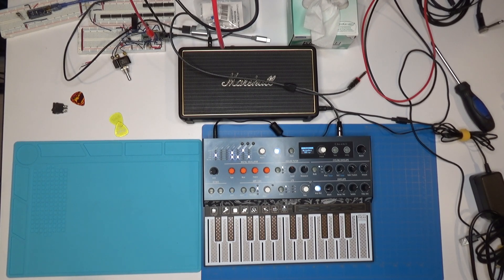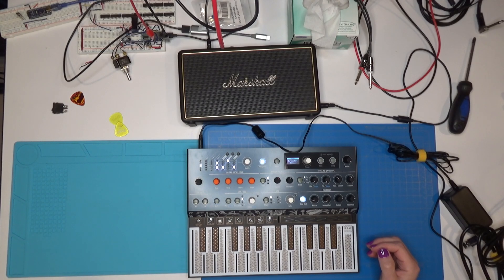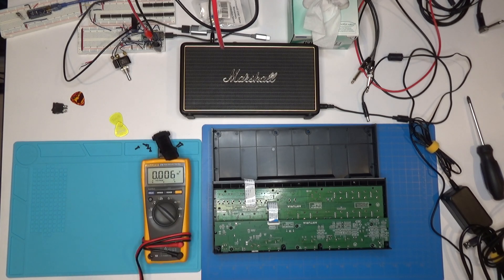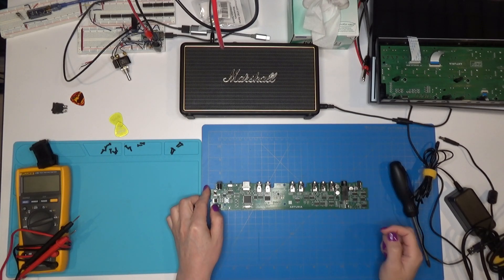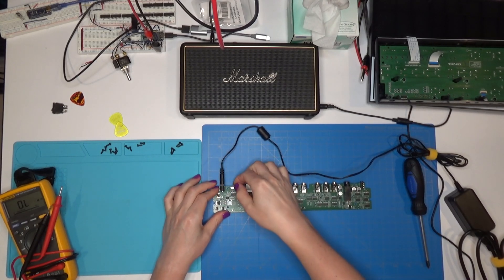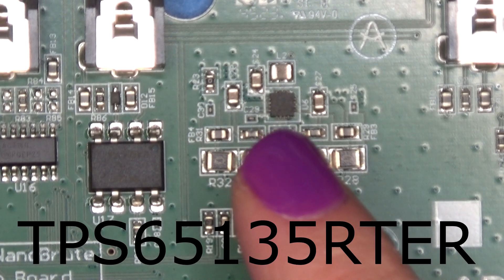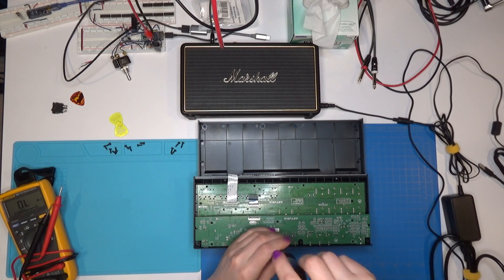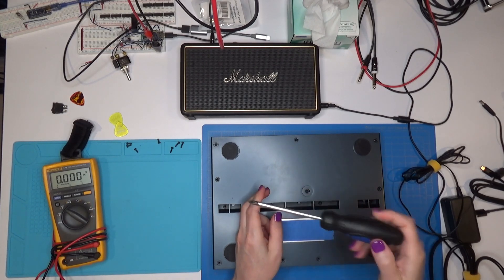Arturia MicroFreak No Sound Fix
The dead chip in this case is the Texas Instruments TPS65135RTER

00:00 Introduction
01:45 Disassembly
03:20 6 Volt Regulator Failure
04:24 Mainboard Removal
05:03 Mainboard Inspection
06:45 Thermal Camera
08:15 Regulator Close-Up
09:54 Mainboard Installation
11:03 6 Volt Regulator Working
11:39 Reassembly
12:36 It Makes Noise